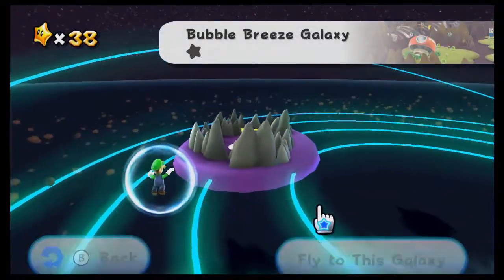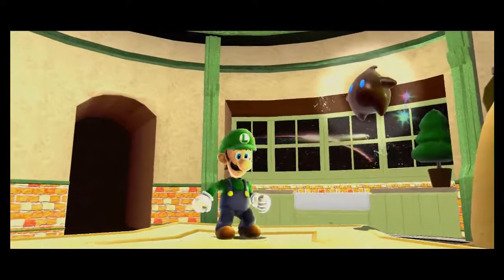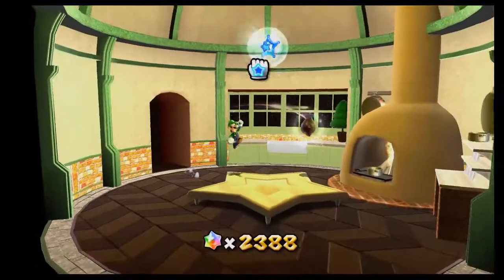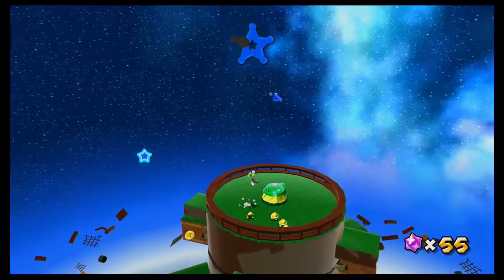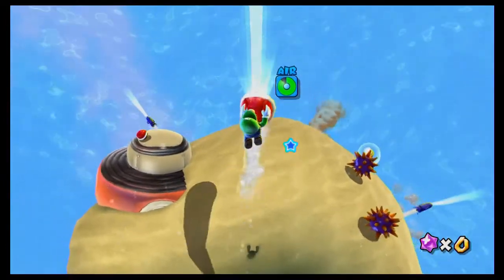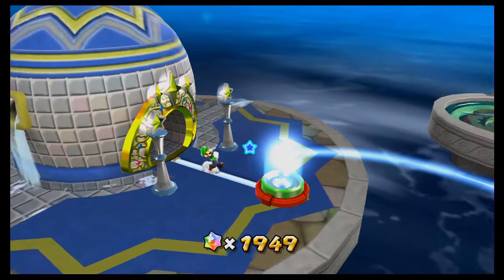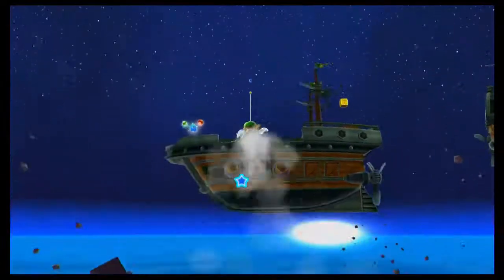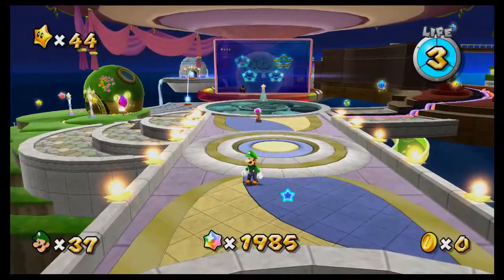Diving Into The Green | Super Luigi Galaxy Part 10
Luigi cleans up the kitchen dome including grabbing the first green power stars.